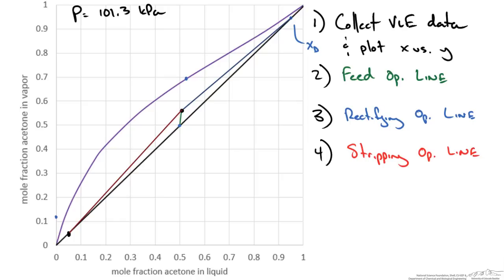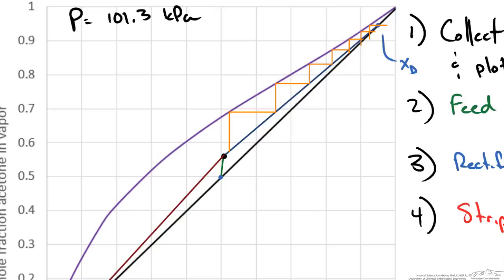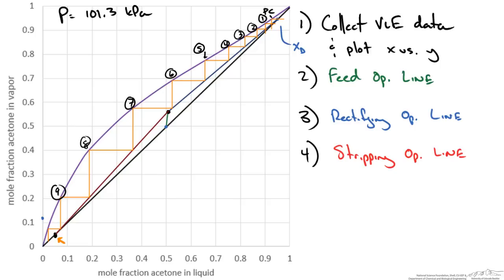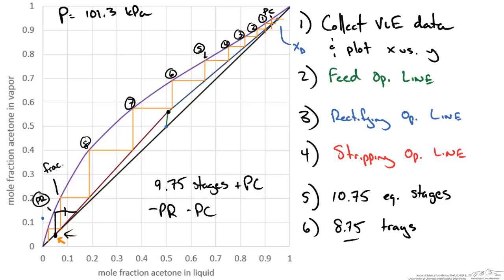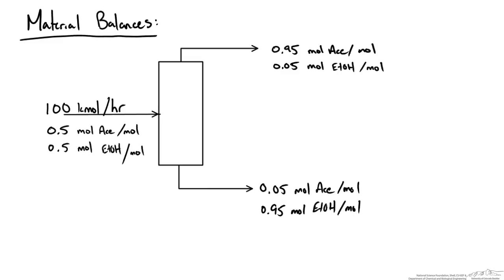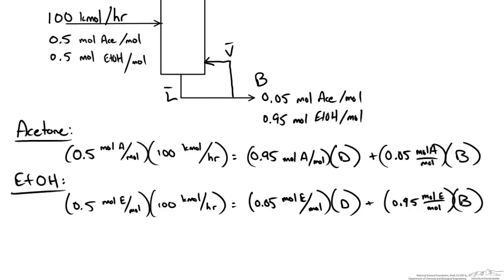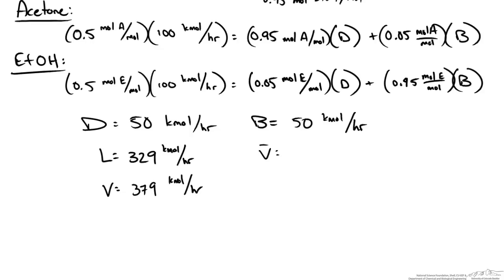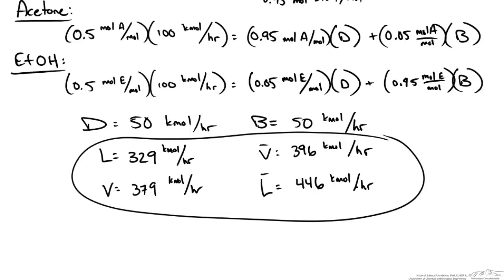McCabe-Thiele Graphical Method Example Part 2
Uses the McCabe-Thiele graphical method to determine the number of equilibrium stages in a distillation column. Part 2 of 2. Made by faculty at the University of Colorado Boulder, Department of Chemical & Biological Engineering.